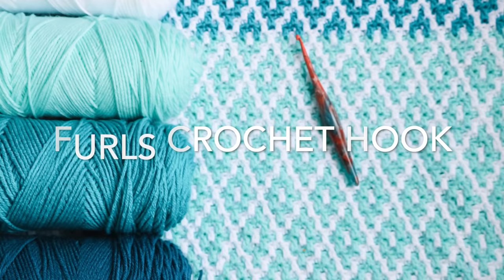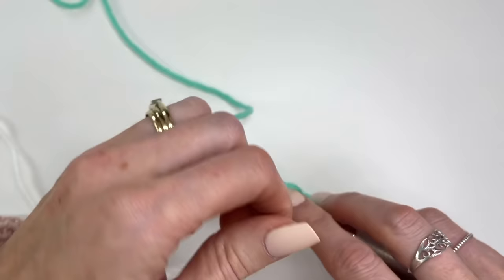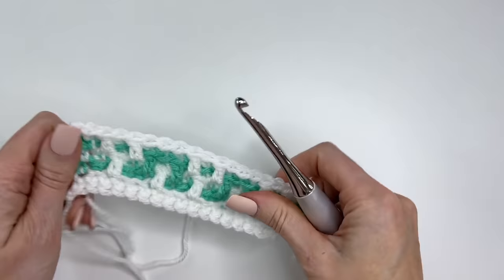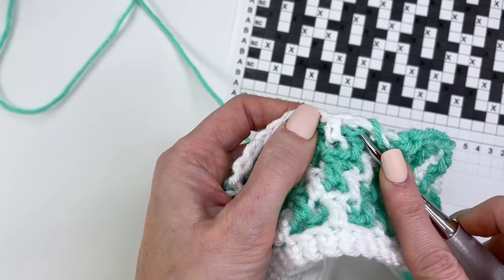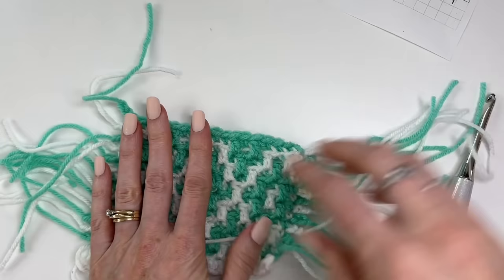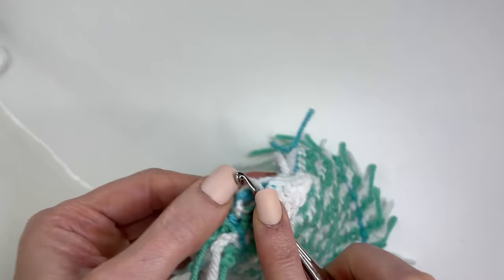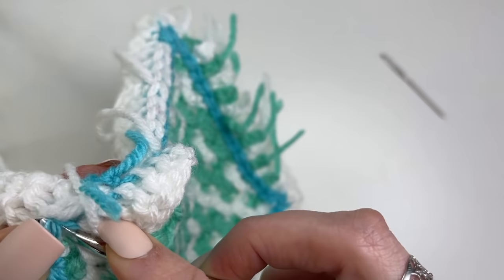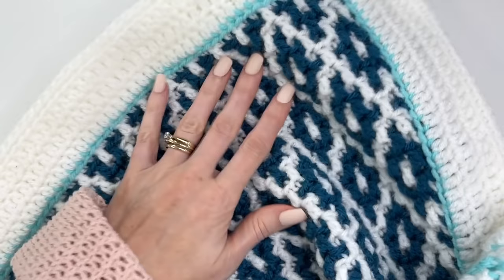Caribbean Coast Afghan - Mosaic crochet pattern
Learn mosaic crochet by crocheting this beautiful Caribbean Coast Afghan. If you love colourwork but hate carrying yarn and changing colours, you will love this crochet Afghan! Adding a double border eliminates having ends to weave in.

Yarn Requirements:
WeCrochet Brava Worsted/Bernat Premium (shown in Bernat Premium sold in Walmart stores)
Worsted weight yarn #4 (100% Acrylic)
A - White - 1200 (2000) yds
B - Cornflower/Robins Egg - 300 (460) yds
C - Marina/ Teal - 280 (440) yds
D - Tide Pool/ Botany Teal -280 (440) yds

Sizes: Baby (Throw)
Throw 50” x 64”
Baby 35” x  44”

US G+/7 (4.5mm)
US I/9 (5.5mm)

Additional Supplies:
Yarn needle

Gauge:
14 sts and 15 rows equal to 4” with 5.5mm crochet hook in sc blo

Must-Have MJ favourites!
Tote Bag in Midnight Blue